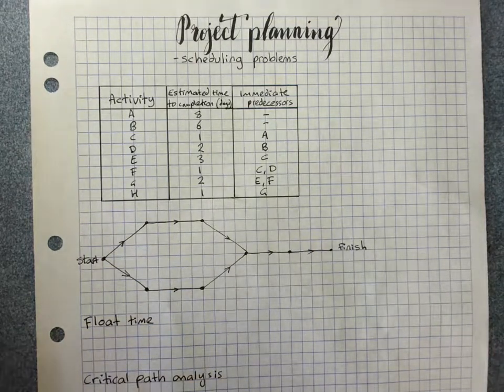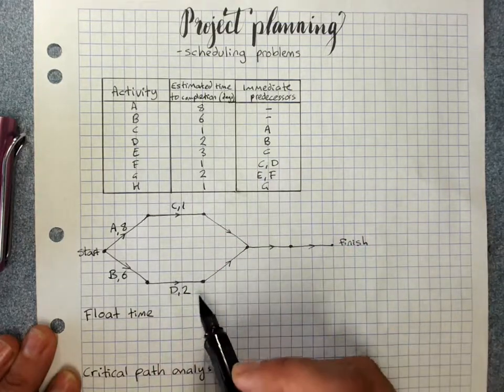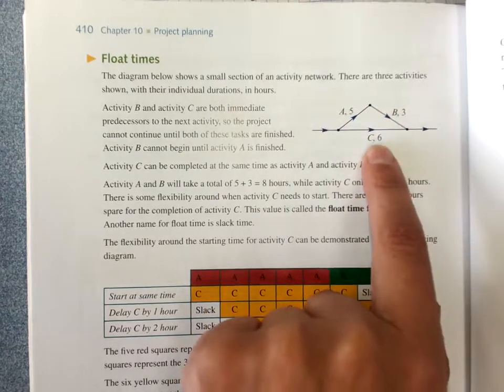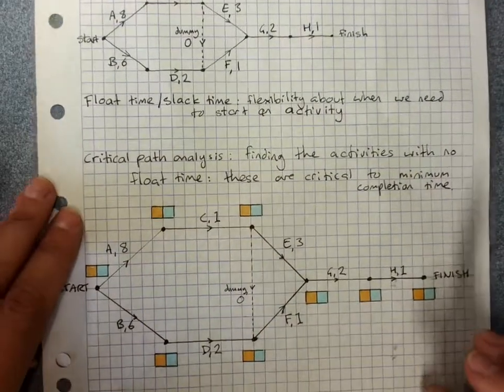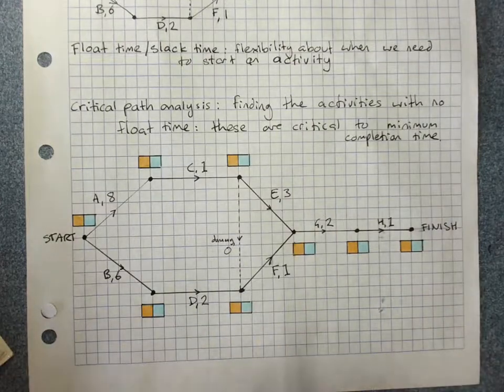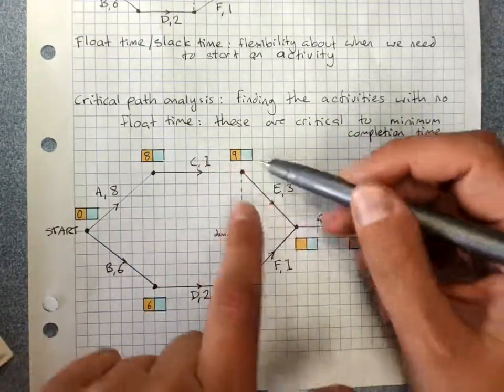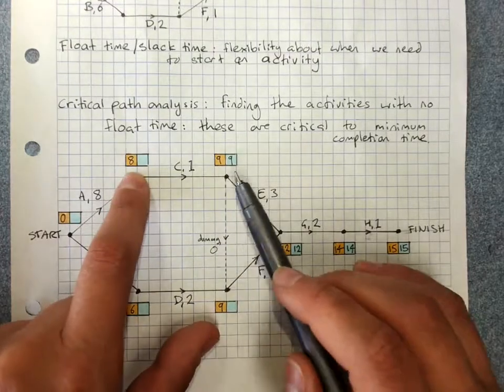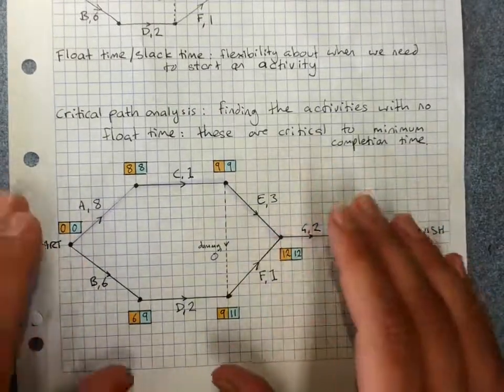Project planning introduction to scheduling problems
The topic playlists for Australian Mathematics can be found on my Introduction to critical path analysis: Forward and backwards scanning, EST and LFT, float time.